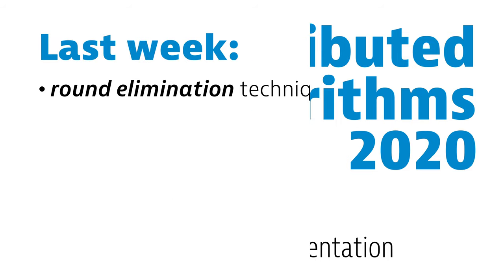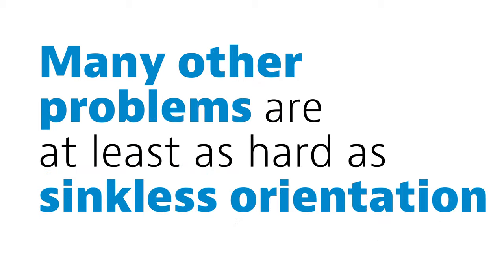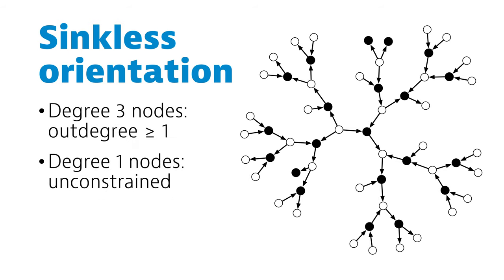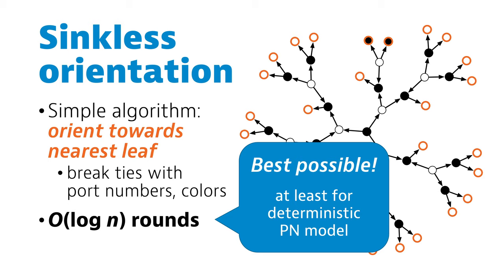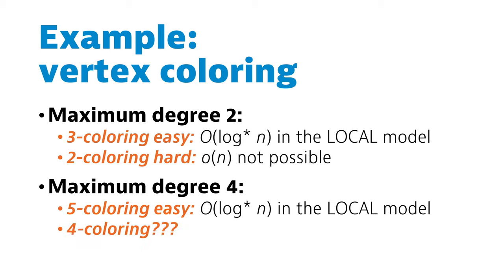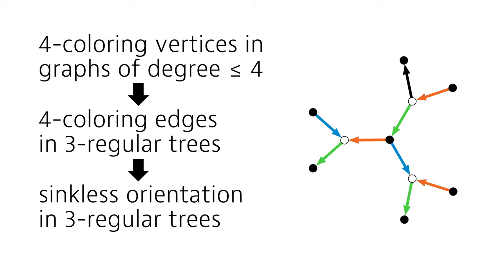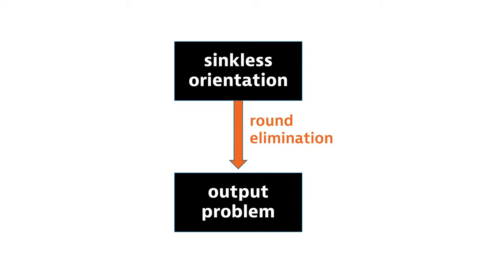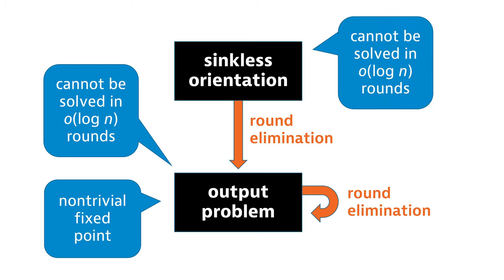Distributed Algorithms 2020: lecture 10a · Sinkless orientation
Lecture 10, part a: Sinkless orientation